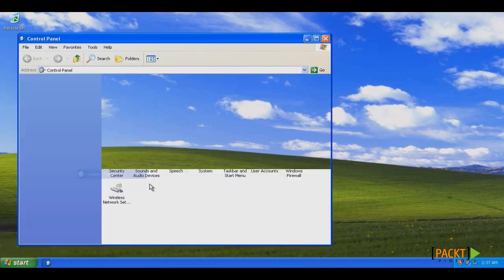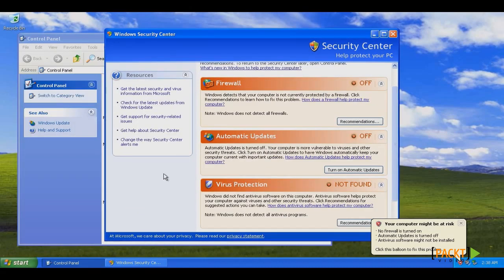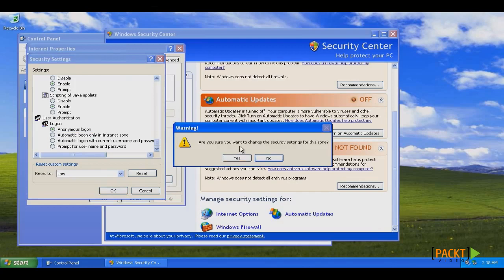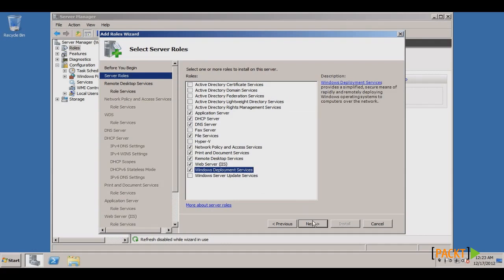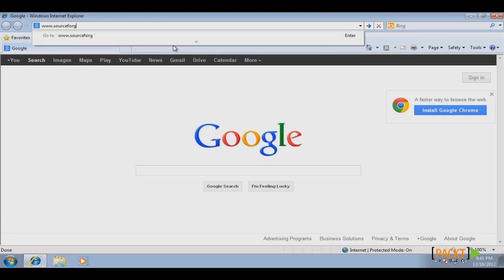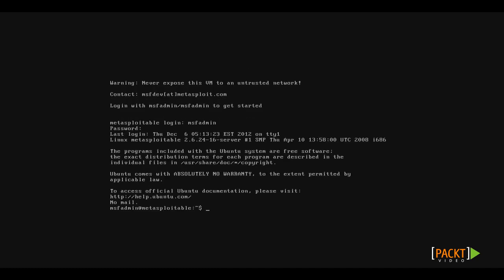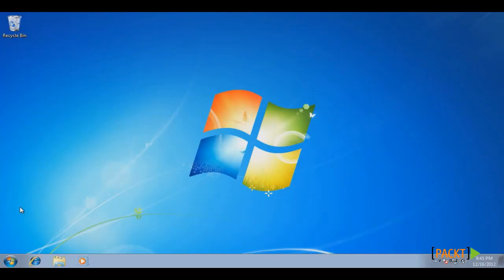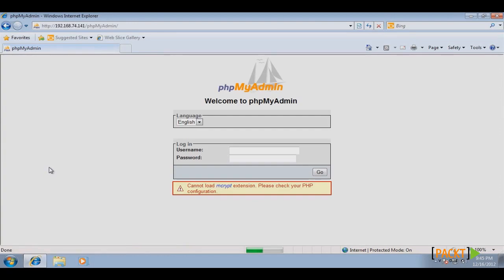00005 Increasing_Network_Attack_Surface | Pirate Tutorials